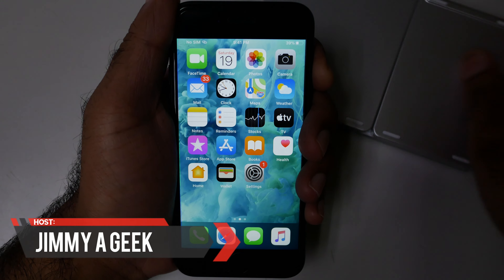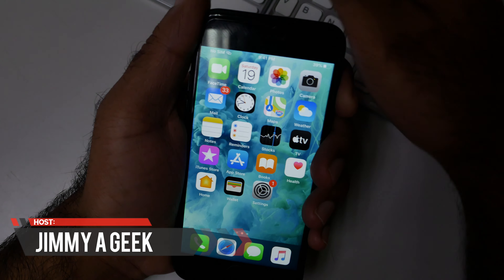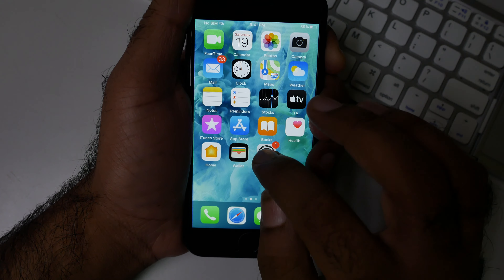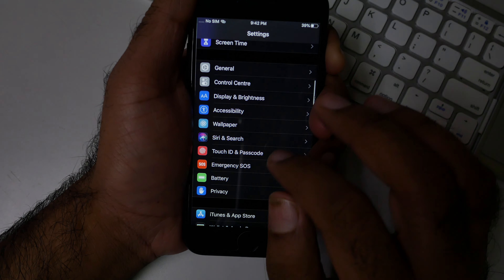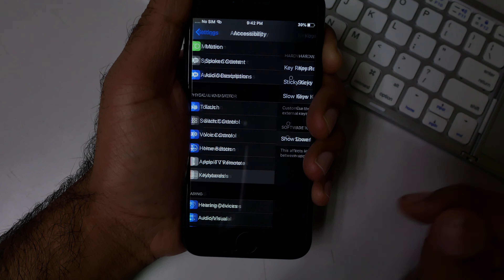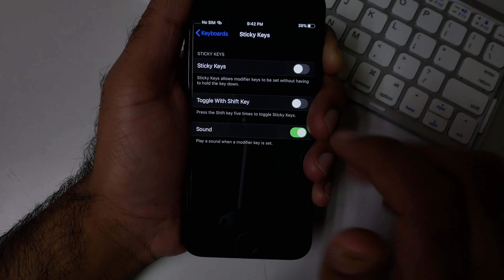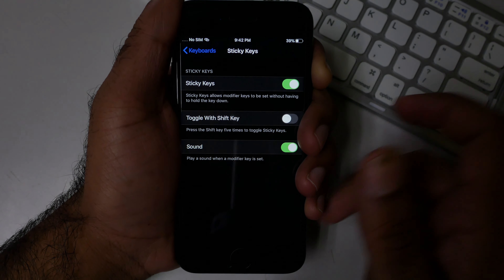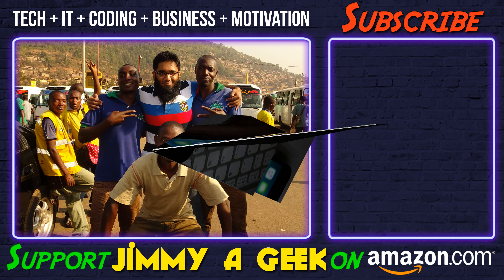Hardware Keyboard Sticky Keys: 🔥iPhone SE (2020)/iPhone 8/iPhone 7 [iOS 13] Tips & Tricks!